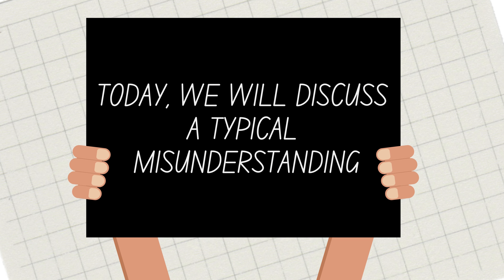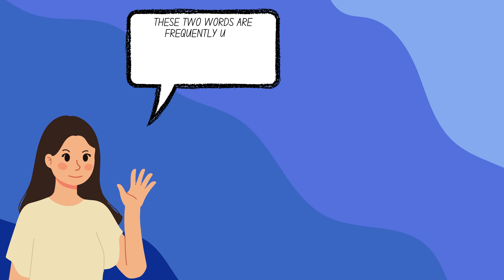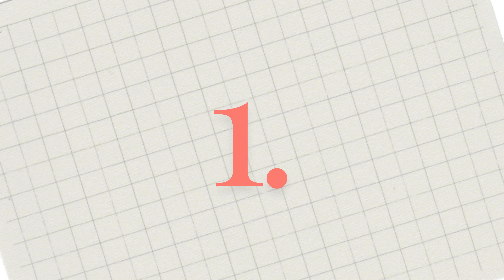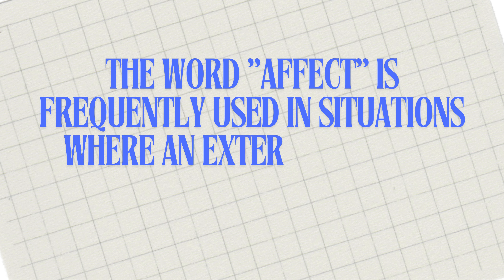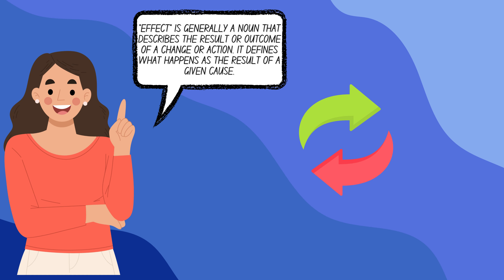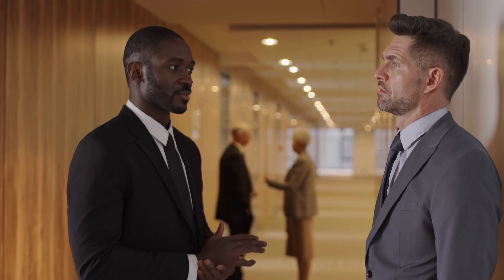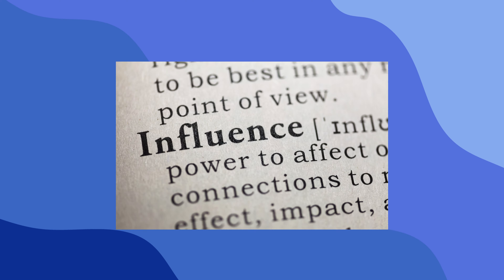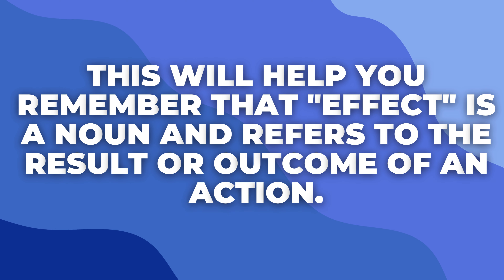Difference between 'affect' and 'effect' | Learn English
Master the Difference Between "Affect" and "Effect"

Ever get confused between "affect" and "effect"? You're not alone! This video breaks down the common mistakes and clarifies the proper use of these tricky words.

Learn:

The key differences: Understand how "affect" (verb) and "effect" (noun) function in sentences.
Clear examples: See how each word is used in context to solidify your understanding.
Simple memory tricks: Easy tips to help you remember which word to use.
Improve your writing and communication skills by mastering these commonly confused words!

Watch now and never get them wrong again!